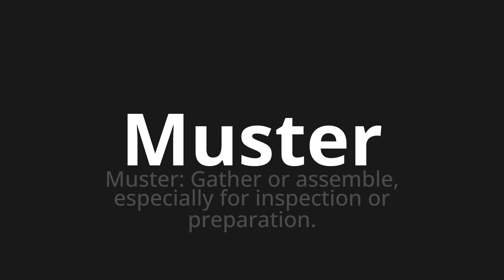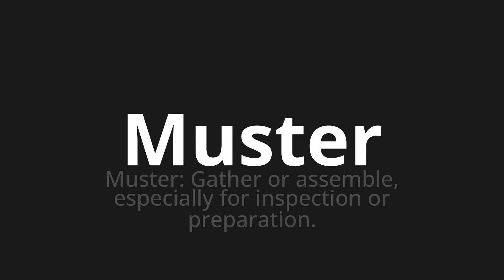How to pronounce Muster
Master the Pronunciation of 'Muster which means pattern' - which means : Pattern: Gather or Assemble, Especialy for Inspection or Preparation. 📝 with @PronunciationGerman 🎓🗣️ - [Your Guide to German]

Learn to pronounce 'Muster' perfectly in German with our easy and engaging tutorial by @PronunciationGerman! 📖📽️ In this comprehensive video, we provide you with native speaker examples 🗣️👂 and phonetic breakdowns 🎵 to ensure you get the pronunciation just right.

How to say Pattern in German